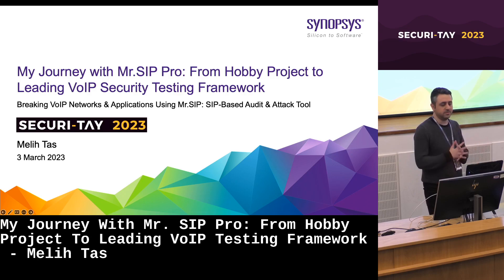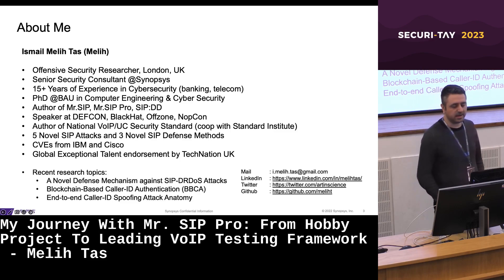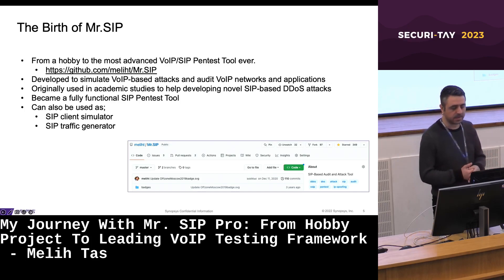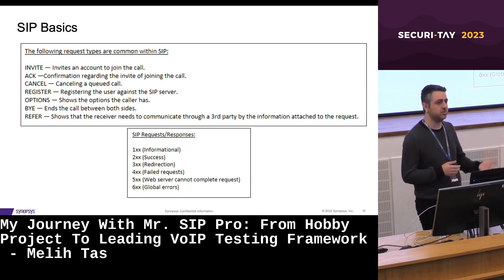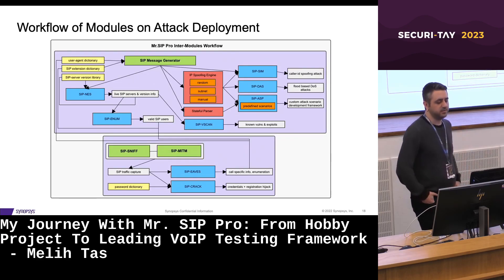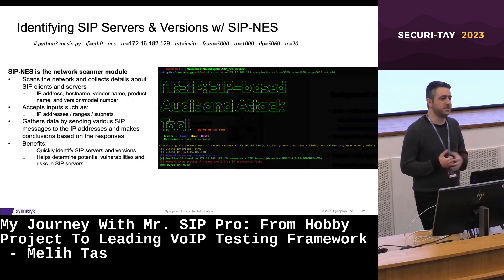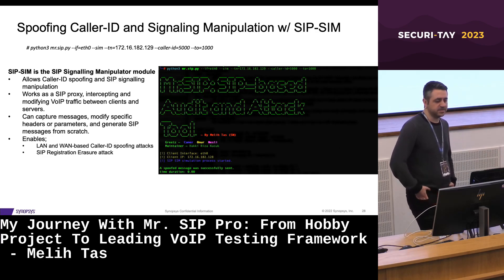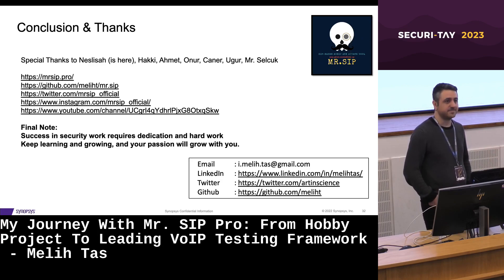My Journey With Mr.SIP Pro:From Hobby Project To Leading VoIP Security Testing Framework - Melih Tas